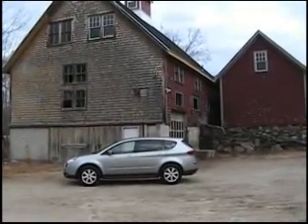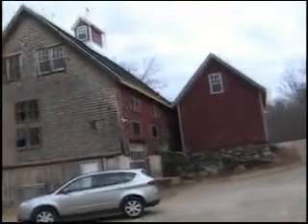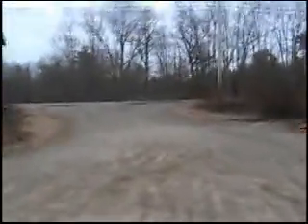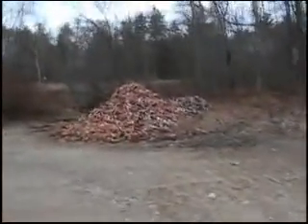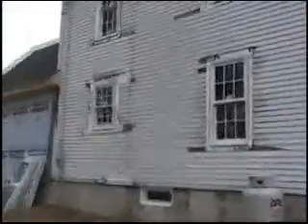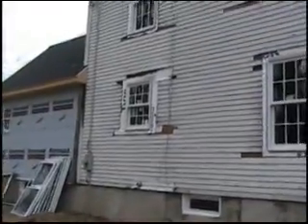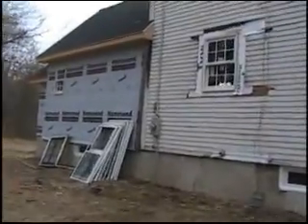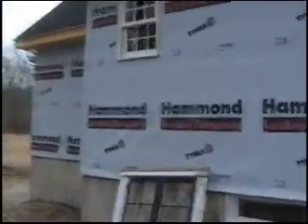Cross Point Farm restoration part III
It is now six months into the reno process and we are installing the windows